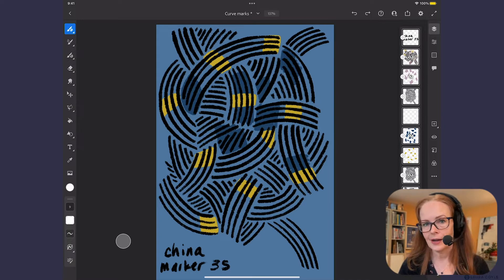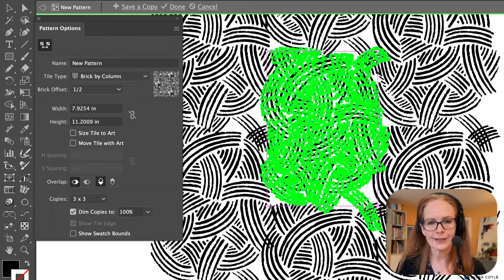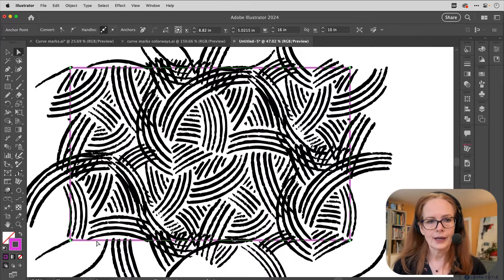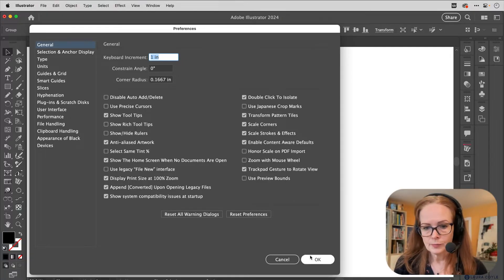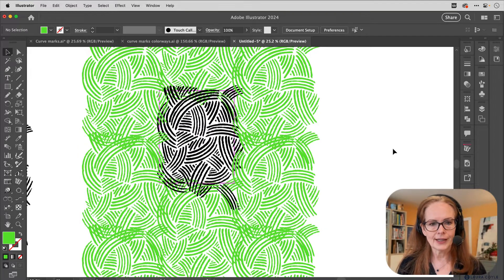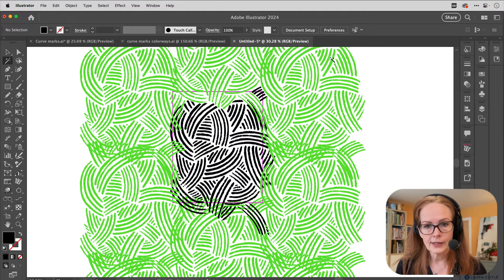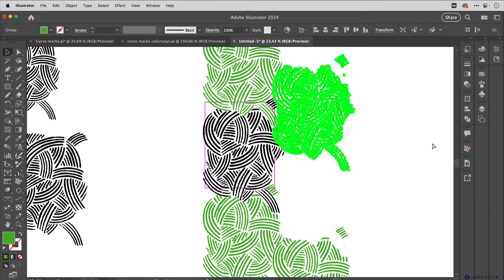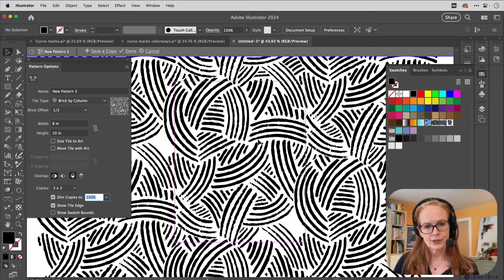Mastering Seamless Repeat Patterns in Adobe Illustrator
Dive into the art of crafting seamless repeat patterns in Adobe Illustrator with me! This tutorial takes you through my hands-on approach, focusing on the artboard to overcome the limitations of Pattern Mode. Discover how to size the pattern tile and effectively use the Eraser tool for manually creating repeats, ensuring more control and precision in your designs.

Starting from artwork drawn in Adobe Fresco and vector-traced in Illustrator, I'll guide you through laying out your pattern in Pattern Mode before moving to the artboard for detailed editing and perfecting your repeat. Perfect for those seeking alternative methods to Pattern Mode, join me in mastering the seamless integration of abstract art into repeat patterns.

✏️LINKS